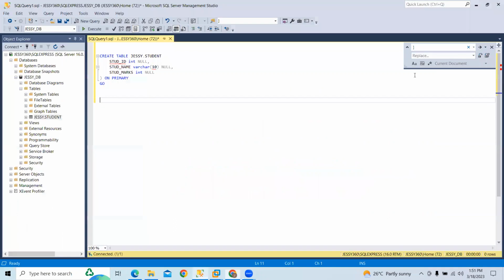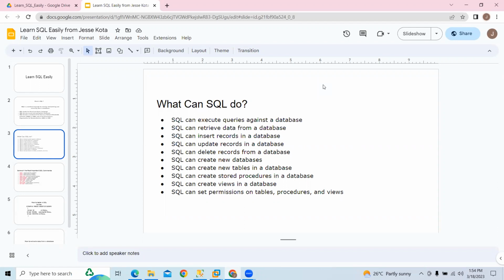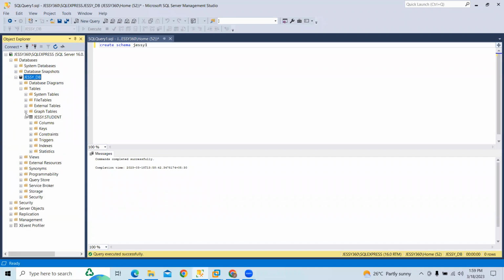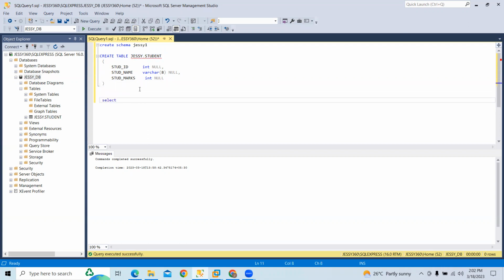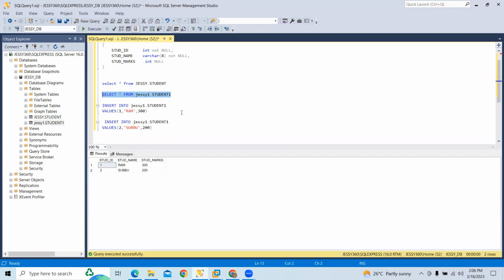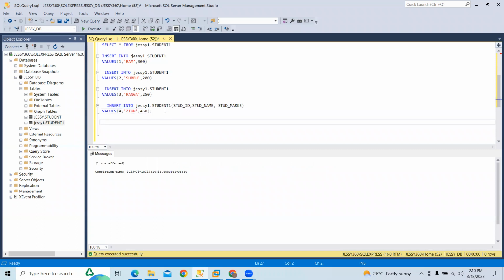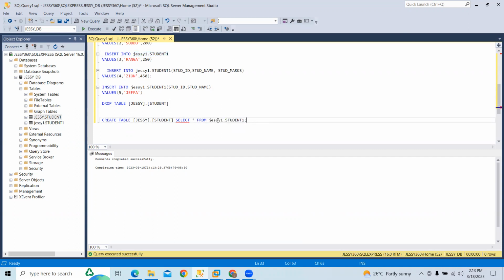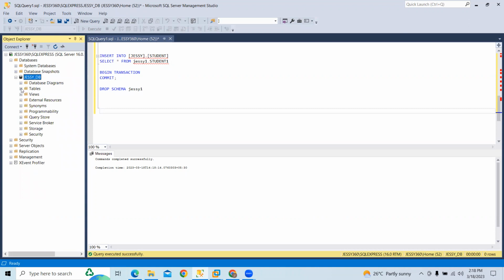Learn SQL Easily Class #1 | SQL for Beginners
What SQL Can do?
Importance of SQL

Download MS SQL Sever in your personal laptop.

For more details like SQL, DataStage training and on Job Support,